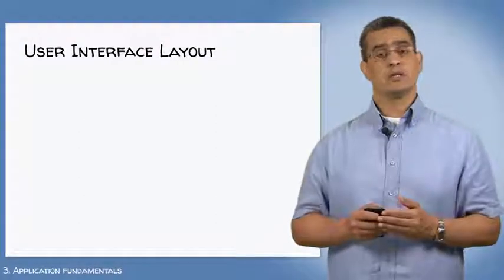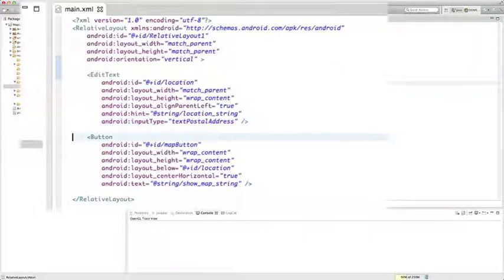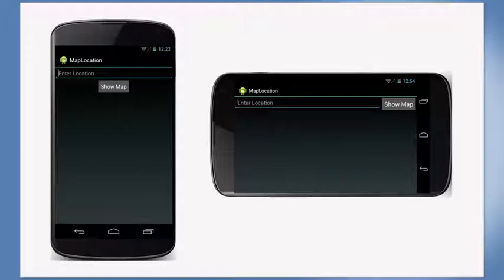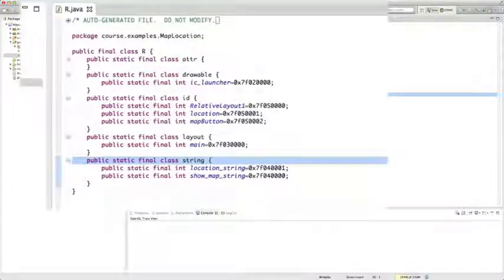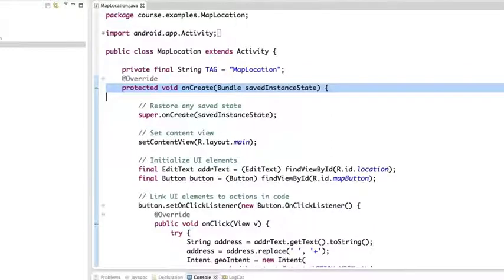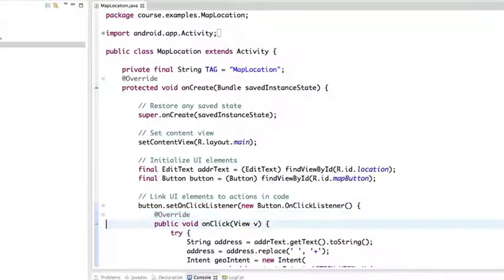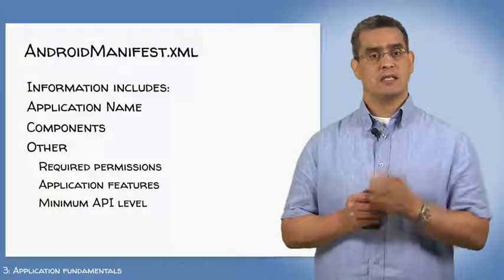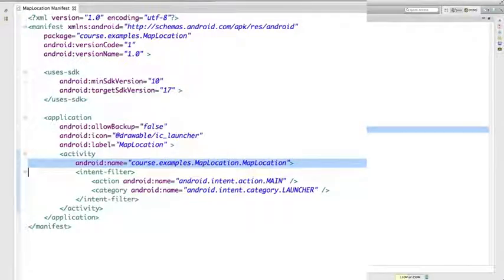Application Fundamentals Part 2 #5